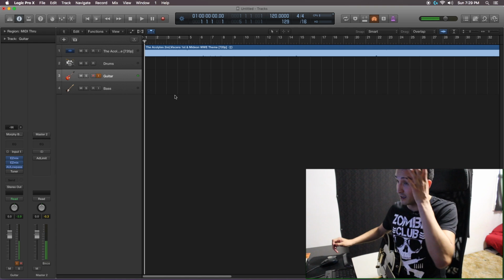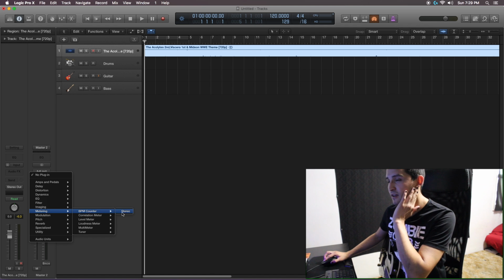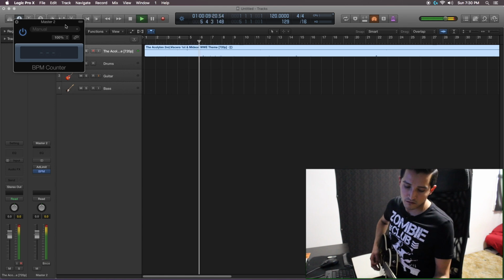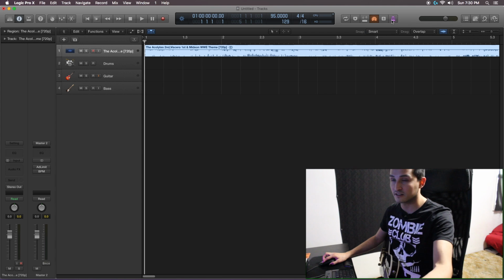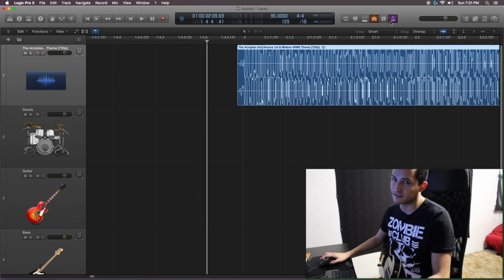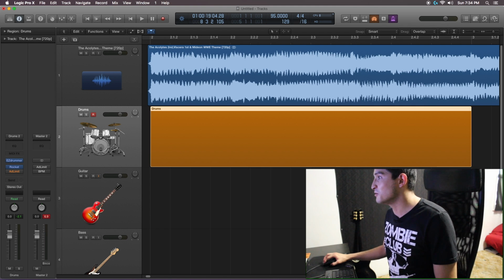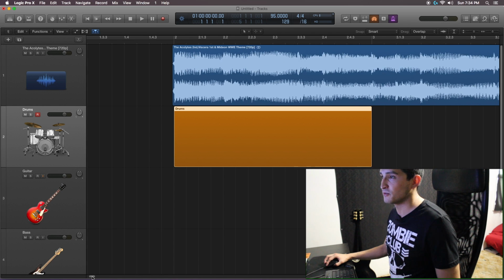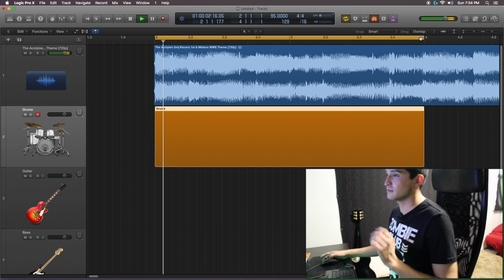How I Record Wrestling Theme Covers Tutorial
With tabs!